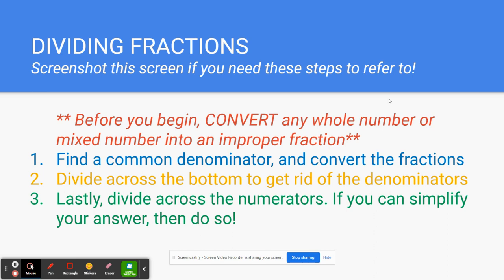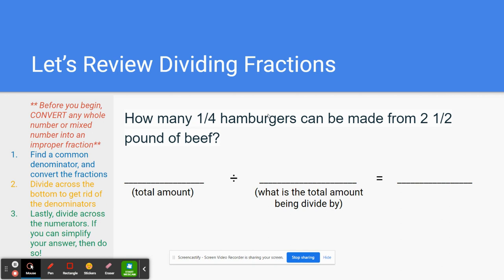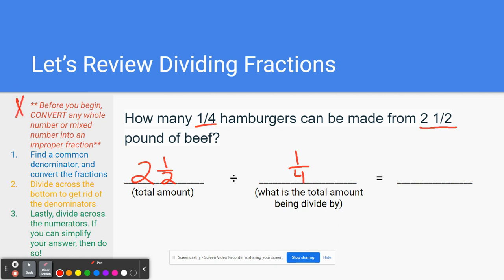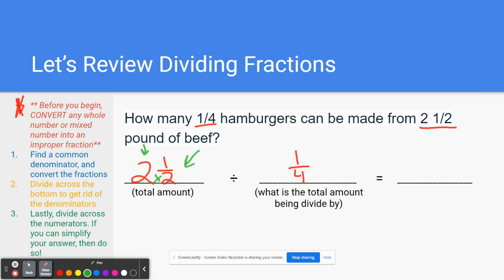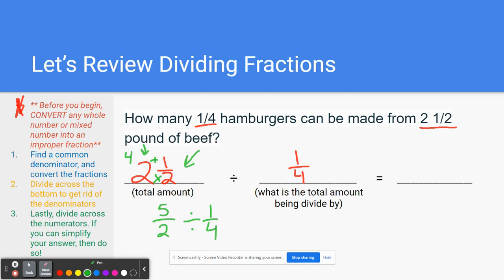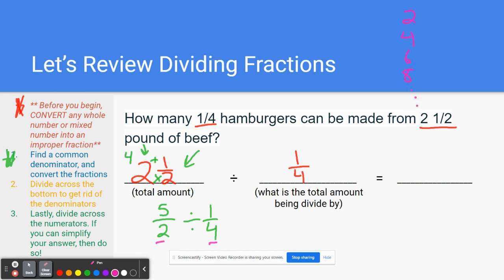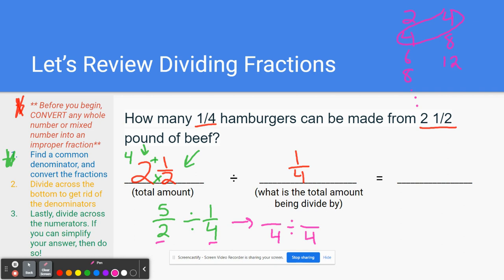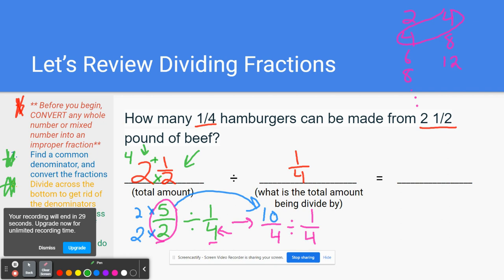Dividing Fractions with a Common Denominator (Example 1)